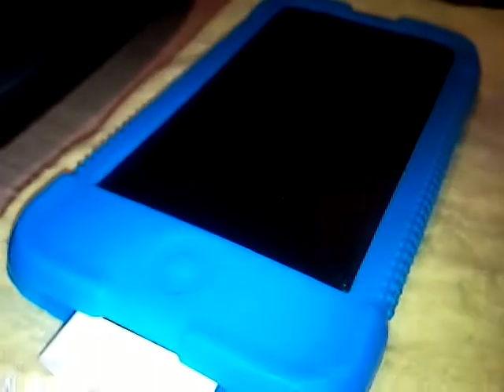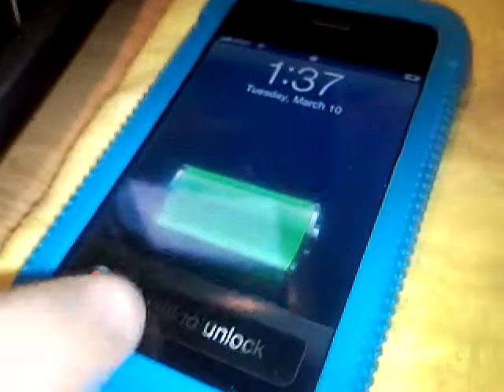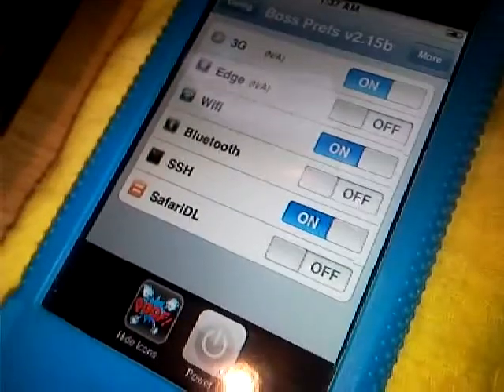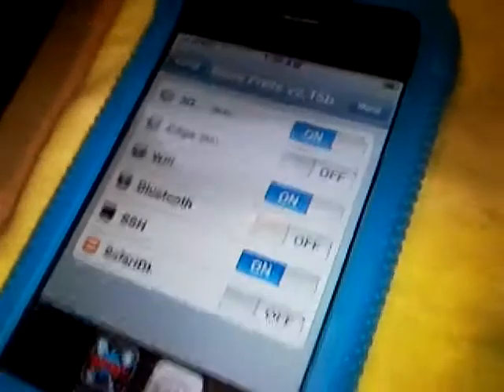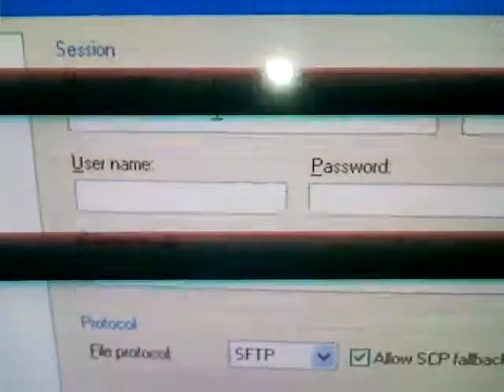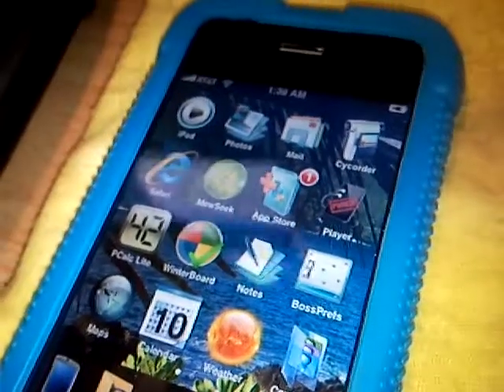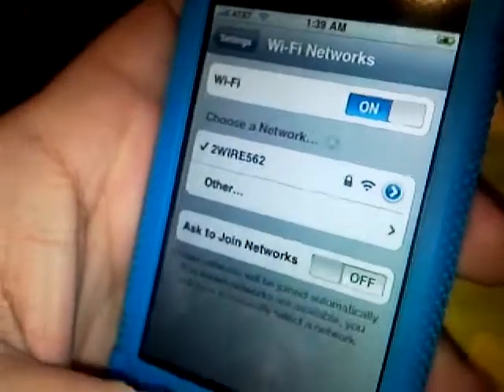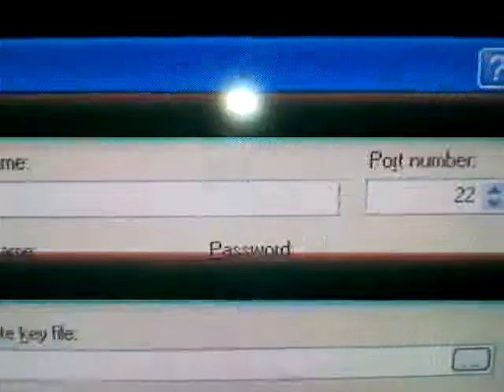The Essential Jailbreak Starter Kit For iPhone/iPod Touch Part 2 WinSCP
hi youtube this is my second installment of  the essential  jailbreak starter kit in this video i will show you how use WinSCP

if you haven't seen my first video here's the link

here's the donwload link for winSCP

tips you'll need open ssh and boss prefs if you follow my instructions on the first video you should have all this and oh yeah and you'll need a wifi connection and of course a computer lol,